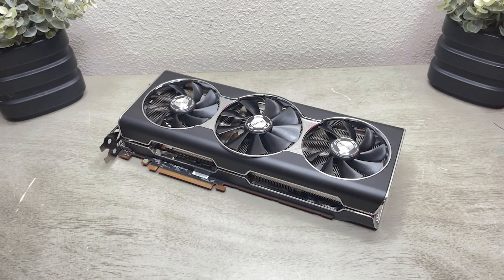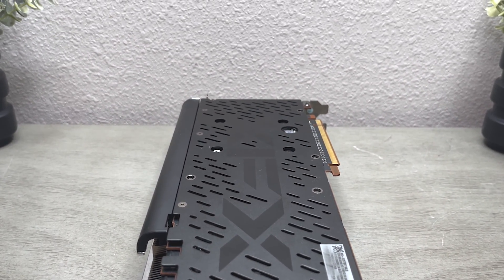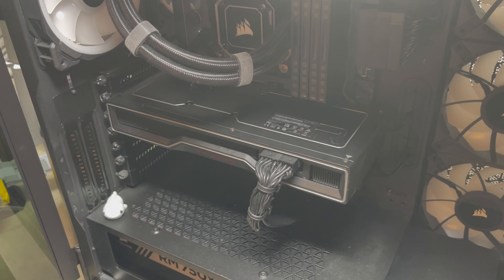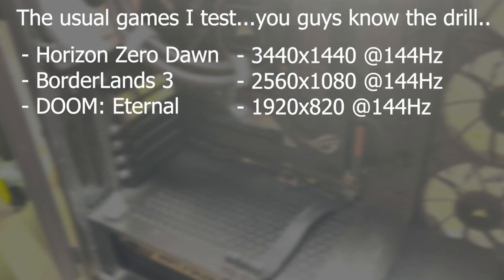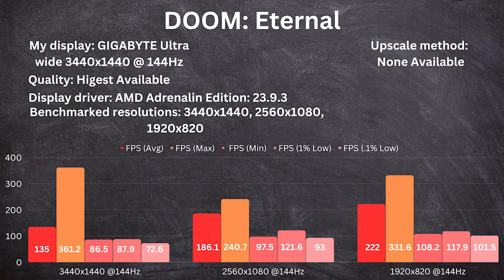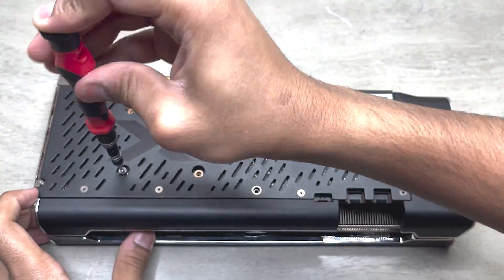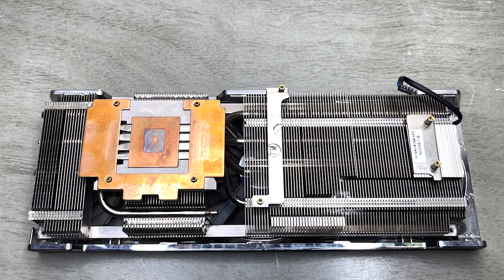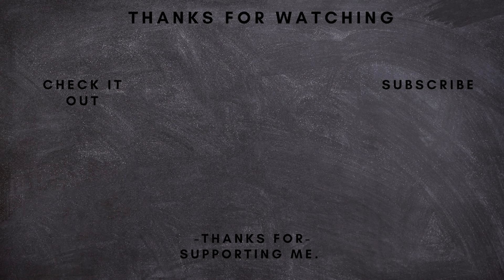Ultimate XFX RX 5700XT THICC iii Ultra Review! 🔥 Best 1440p Gaming GPU? 🖥️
What's up guys, welcome back to the channel! 🎉

 Today, we're diving into the Ultimate XFX RX 5700 XT THICC III Ultra Review! 🔥

 Is this the best 1440p gaming GPU on the market? Stick around to find out! 🖥️

I'm going to be breaking down everything you need to know, from performance, to benchmarks, even a tear down and PCB comparison next to the stock 5700XT. This video is one of my favorites because of it!

Your support helps me stay motivated to keep bringing you the best content, so please consider supporting me!